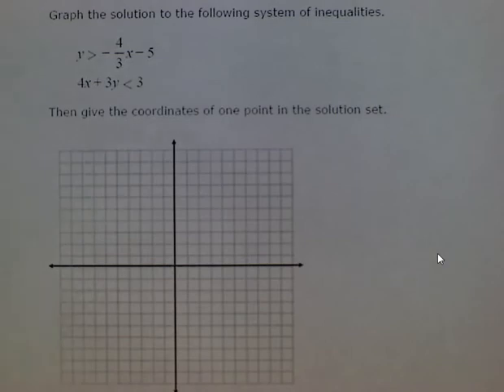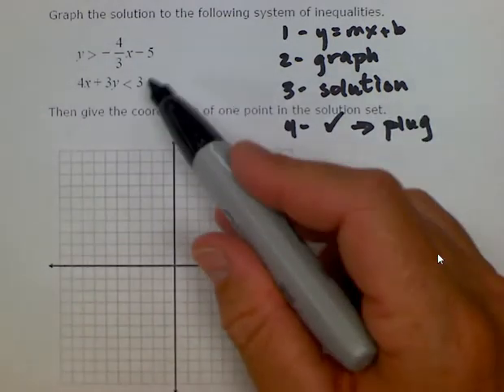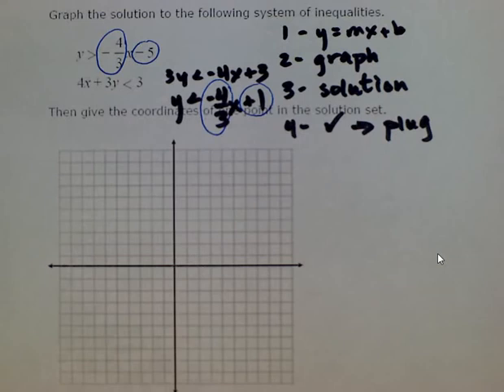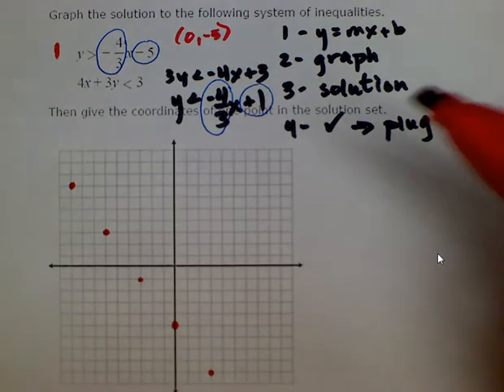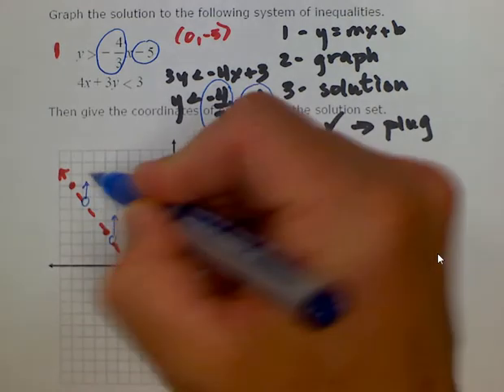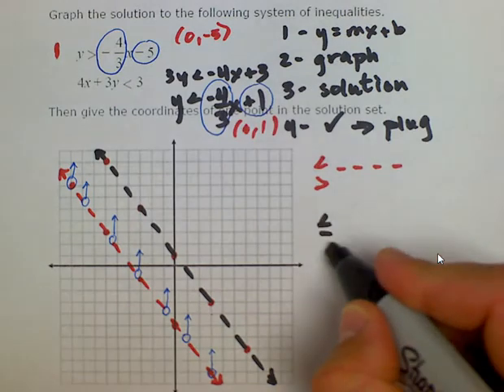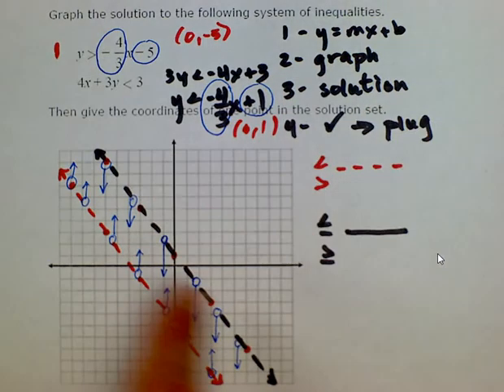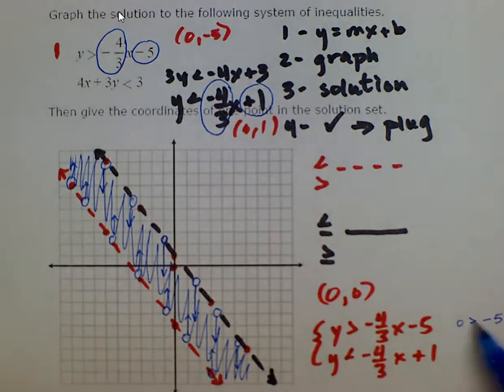ALEKS: Graphing a system of two linear inequalities: Advanced (MC)